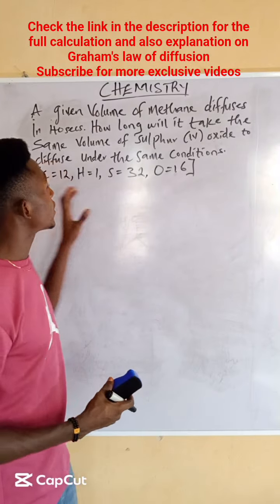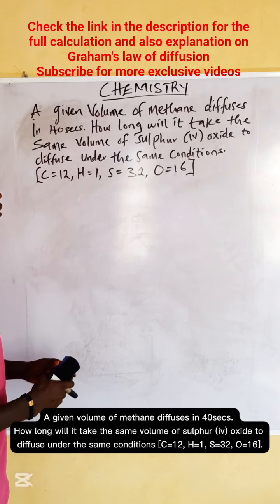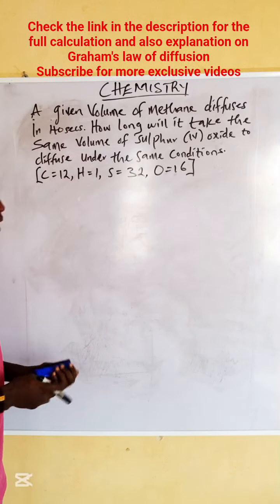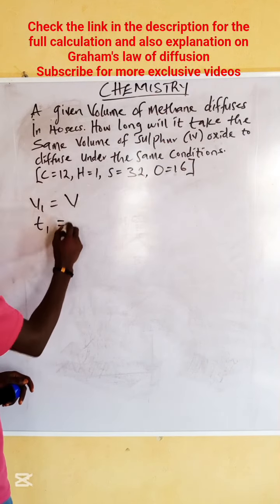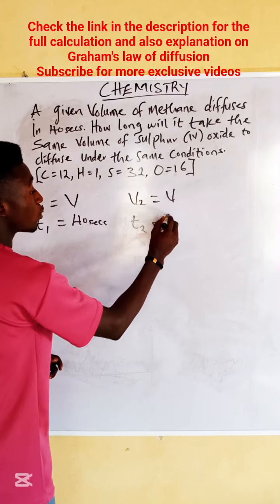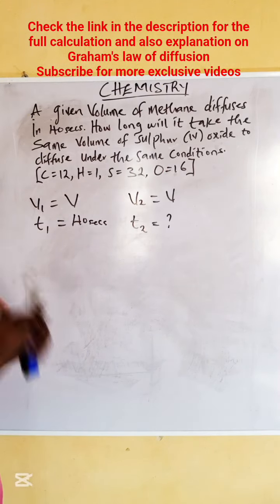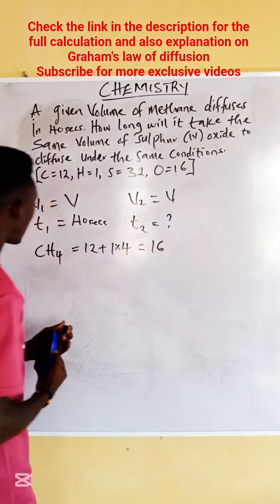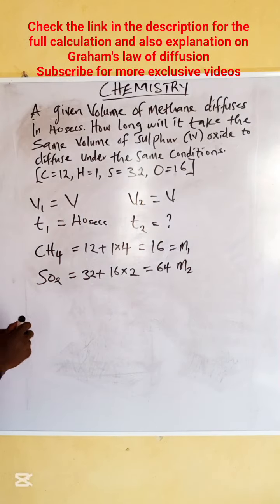Graham's law - What most people don't understand.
This video is tailored to give you insight on how to address questions on Graham's law of diffusion.

 I have taken out time to solve the most difficult questions that students find so hard and I assure you that coming across this video is the beginning to the end of confusion of any chemistry calculations. subscribe and drop your questions if any or suggest any topic you have always find challenging and I will meet you at the other side of simplifying complex topics/calculations.